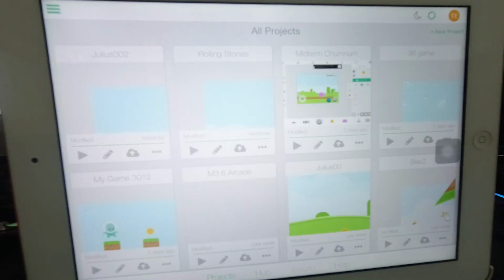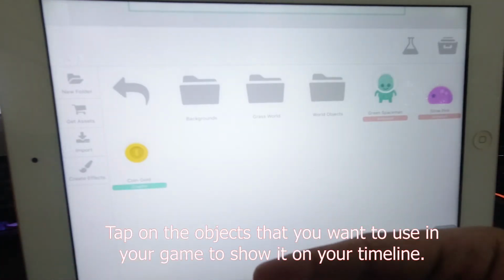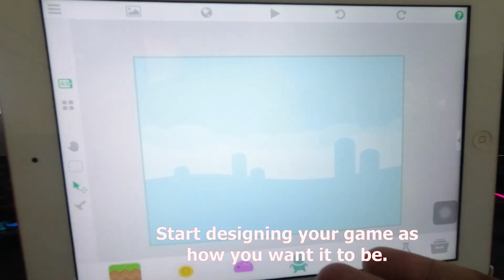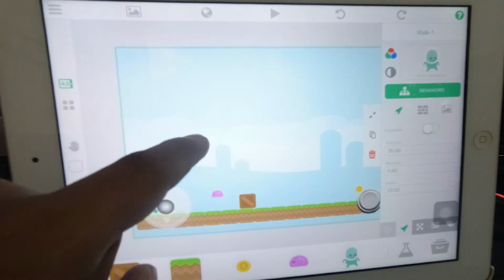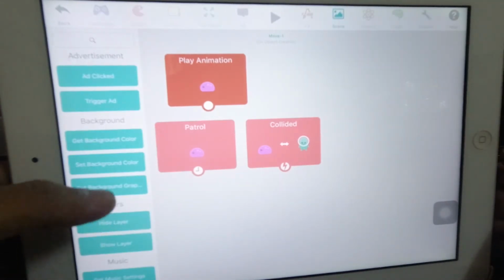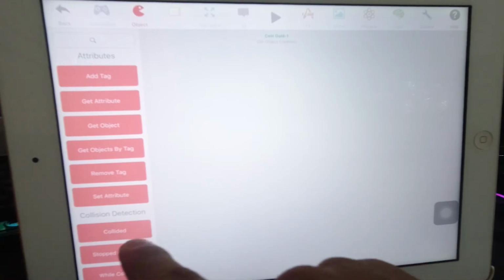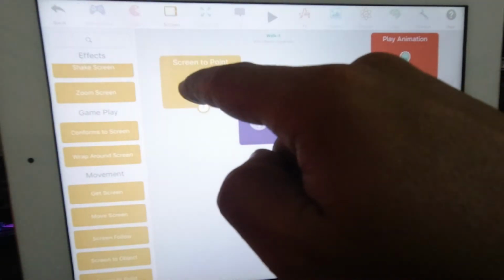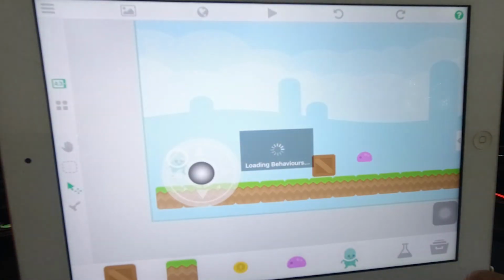HyperPad Basic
Basic Codes use for HyperPad